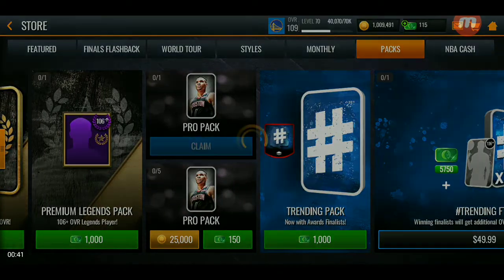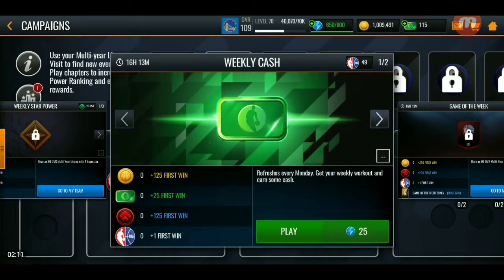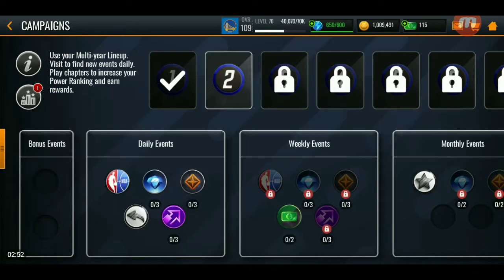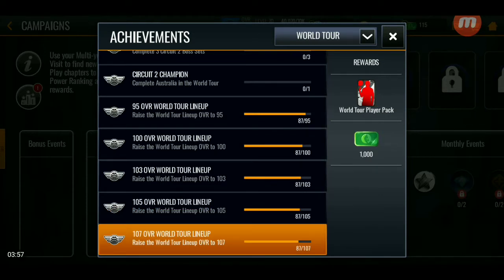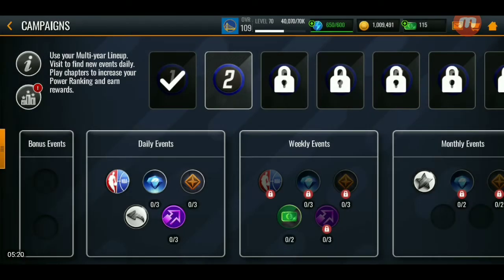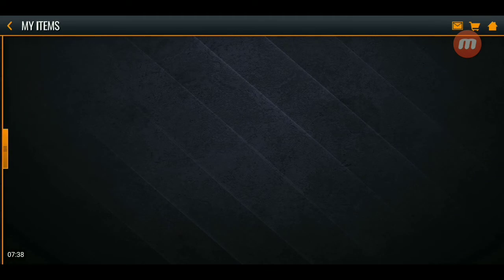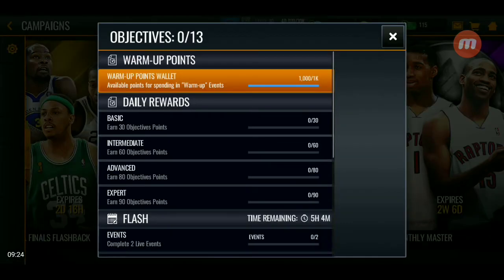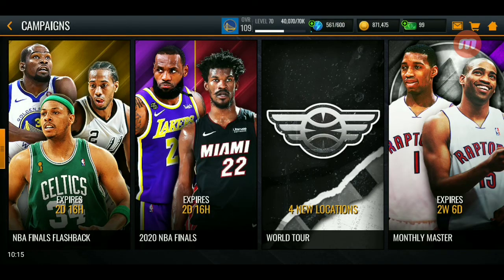HOW TO GET *FREE NBA CASH* 💸💸💸💸💸💸 IN NBA LIVE MOBILE!!!!!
Thank You Guys For Watching Like And Subscribe If Your New Press On Notification So You Can Get Notified When Ever I Upload Also Smash The Like Button Because It Can Really Help The Channel A Lot.